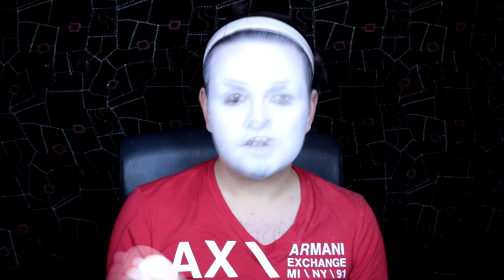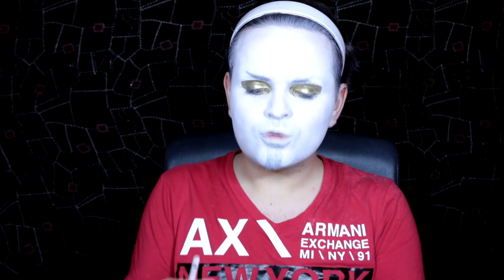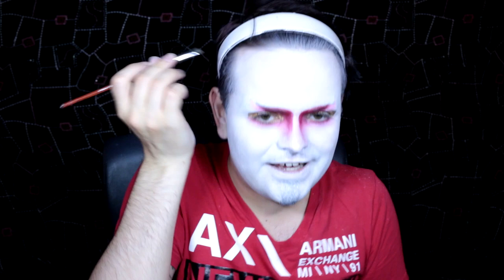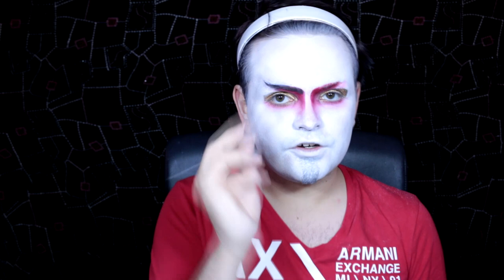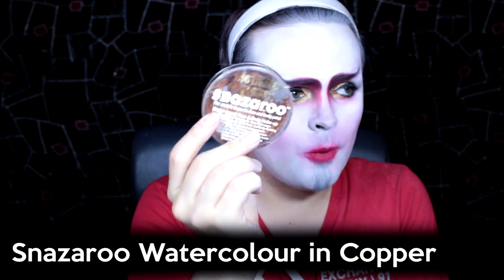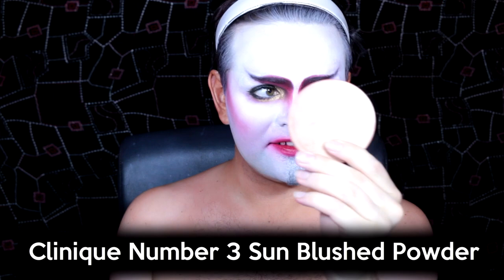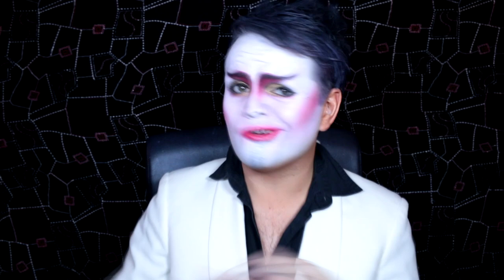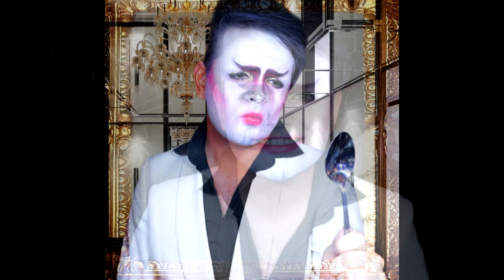The Designer - The Devil's Carnival 2 - Makeup Tutorial!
Makeup Tutorial for The Designer from The Devils Carnival 2! Played by David Hasselhoff ;D This tutorial isn't really meant to be taken too seriously, I had SO much fun doing it! xD
For those who want to see the original makeup:
•Products used in this tutorial:
Sugar Pill Eyeshadow in !$%@!
Sugar Pill Eyeshadow in Bullet Proof
Barry M Dazzle Dust in 44 (Copper)
Snazaroo Clown White
Revlon Lipstick in 725 Love that red.
Clinique Bronzer in number 3 Sun Blushed
M.A.C Fluid line in Black Track
Ben Nye Setting Powder in Super White
Snazaroo Water Colour in Copper
White Hair Spray
Grimas Cream in 1001 (Brown)
Graftobian Metallic Powder in Gold
Graftobian Magic Set Fluid

Mwah!
xXx